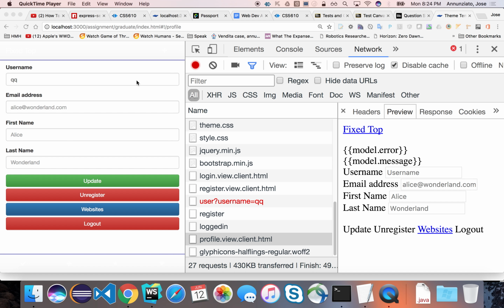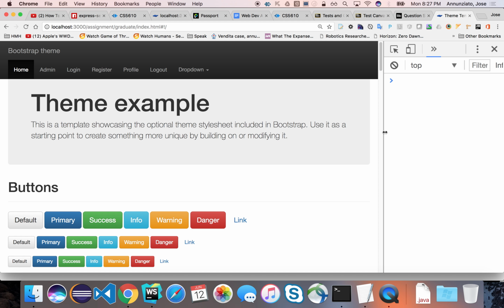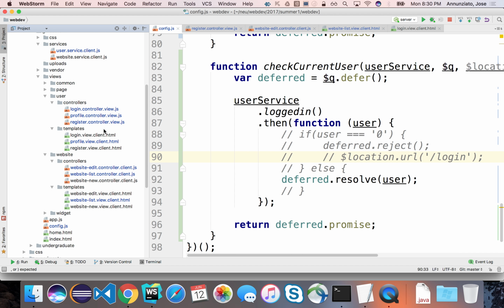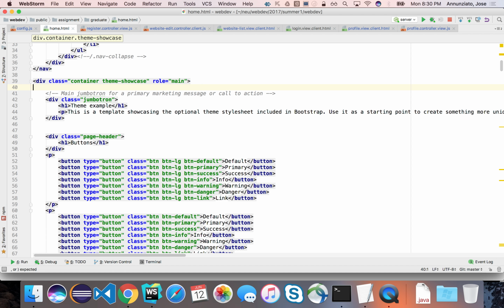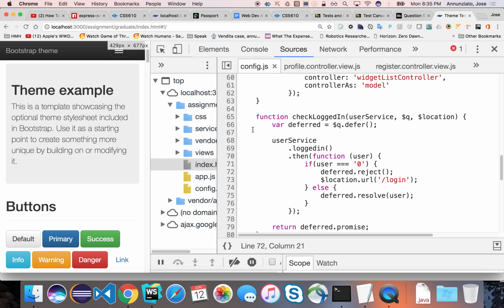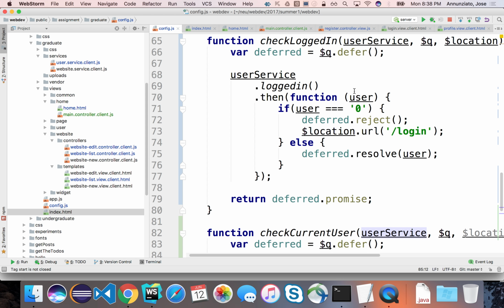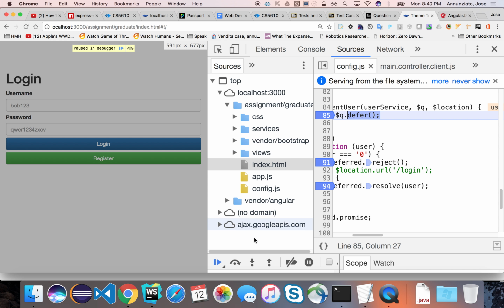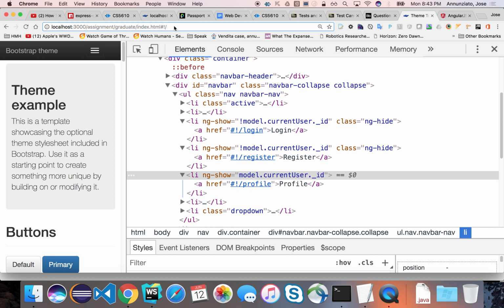6 8 showing hiding home links based on login in a MEAN app graduate webdev summer 1 2017